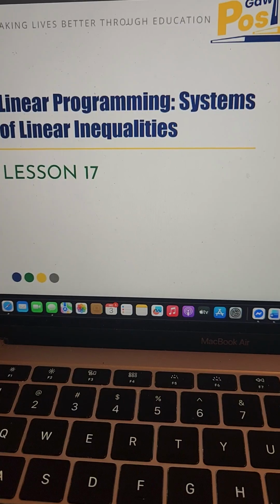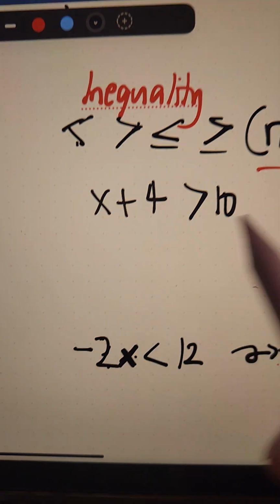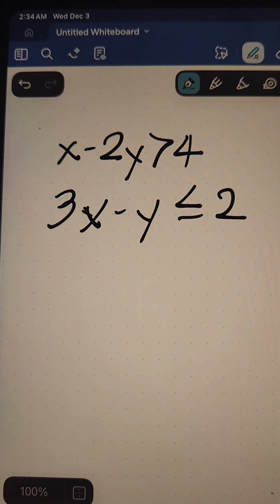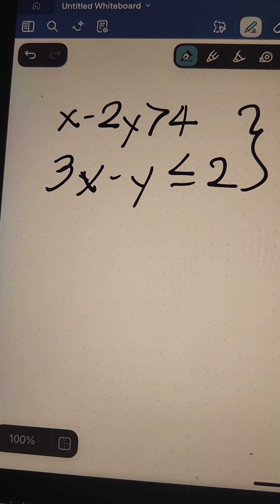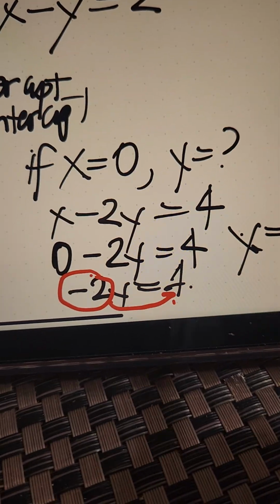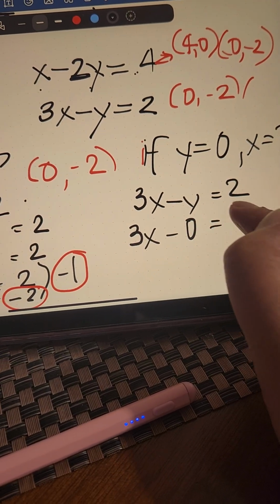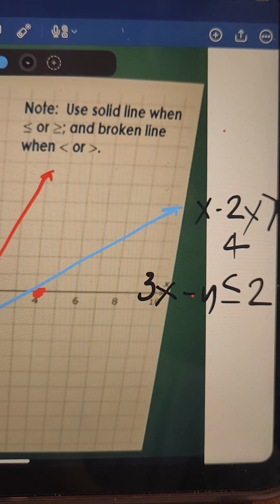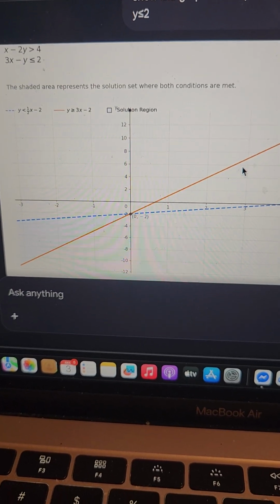Lesson 17 - System of Linear Inequalities